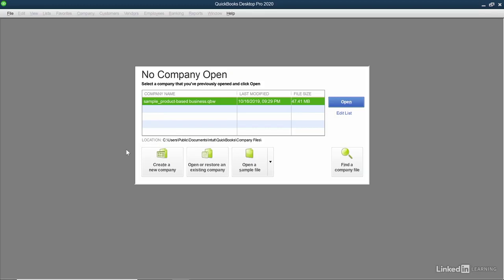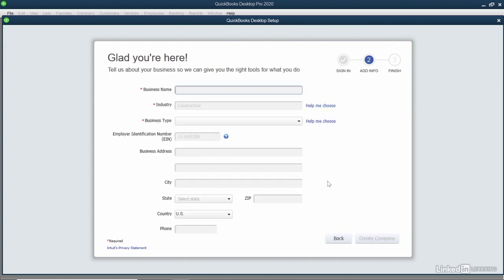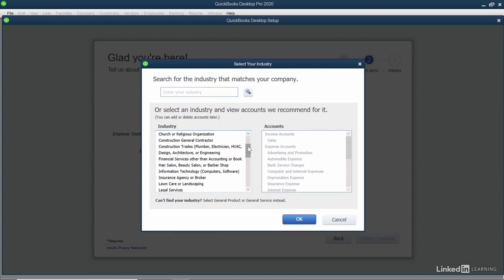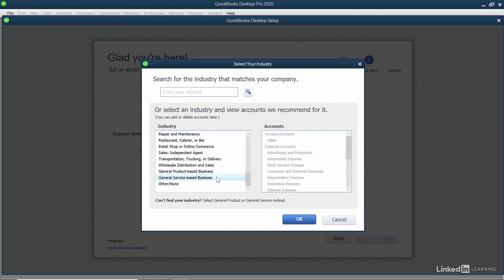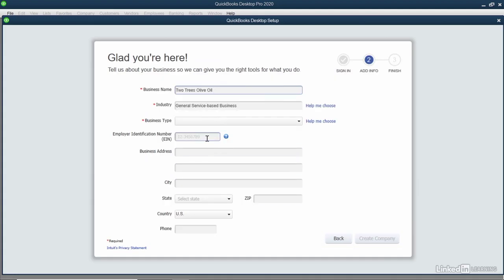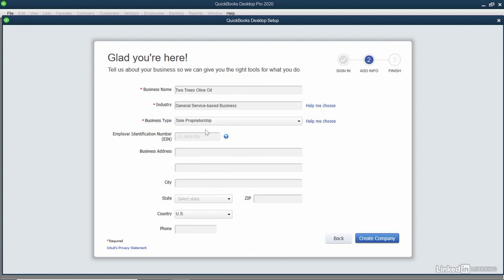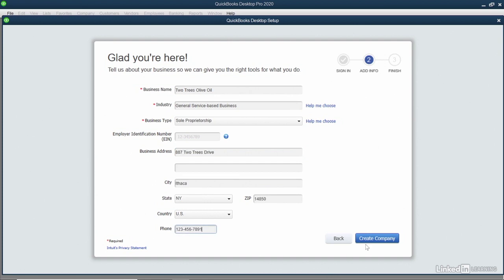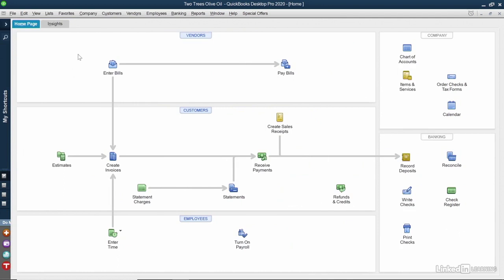07 QuickBooks : How to Set Up a New Company File Step by Step (Beginner Tutorial)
In this QuickBooks 2020 Essential Training tutorial, you will learn how to set up a new company file from scratch step by step. This is one of the most important first steps in getting started with QuickBooks for your business accounting.

We walk through how to create a new company file, choose your business type, select an industry, and configure essential company details such as business name, tax structure, and account preferences. You will also learn how QuickBooks automatically generates accounts based on your selected industry, and how you can adjust these settings later as your business grows.

In this lesson, we use a sample company called “2 Trees Olive Oil” to demonstrate the full setup process inside QuickBooks Desktop 2020.

📌 What you will learn:

- How to create a new QuickBooks company file
- How to use the setup wizard in QuickBooks
- Choosing your business type (LLC, corporation, sole proprietorship)
- Selecting the correct industry for automatic account setup
- Entering business information and preferences
- Finalizing and creating your company file
- Navigating to the QuickBooks home screen after setup

This tutorial is perfect for beginners, small business owners, and anyone learning QuickBooks accounting software from scratch.